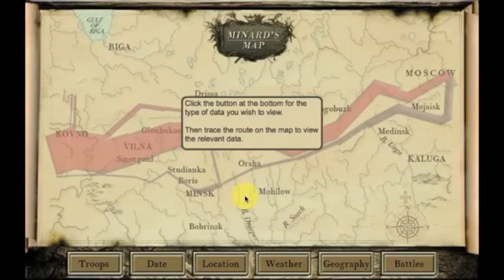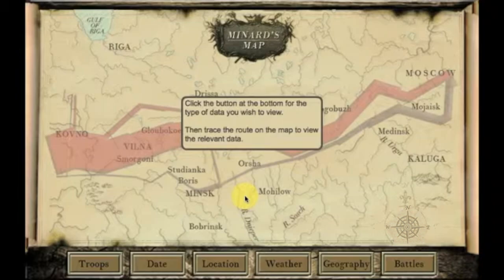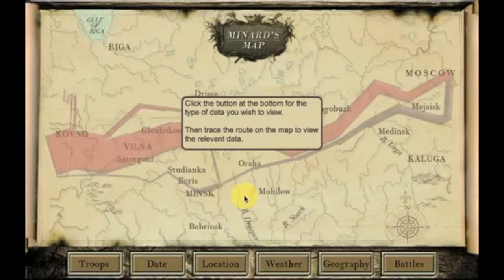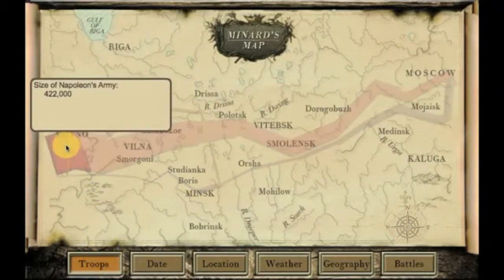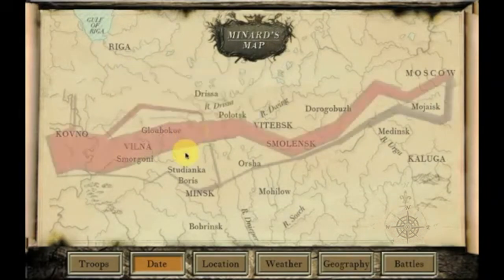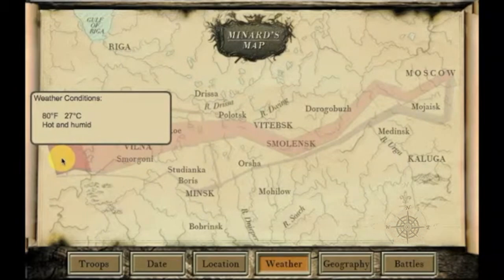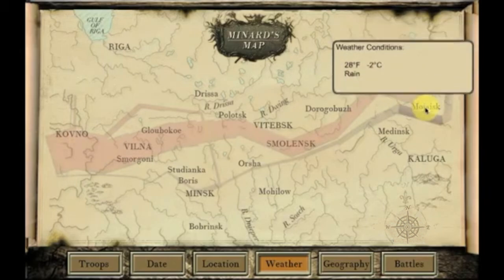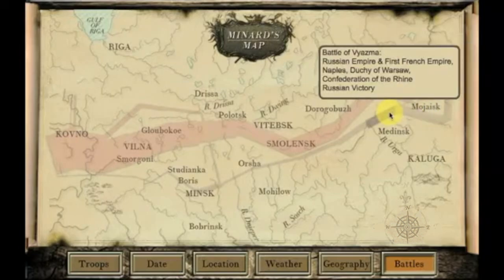Data Visualization Walkthrough